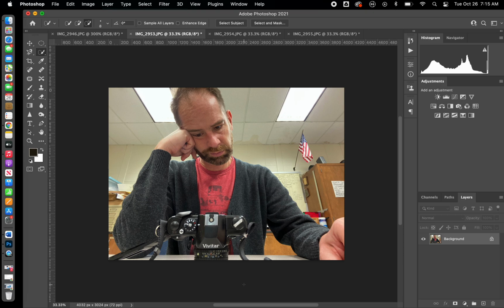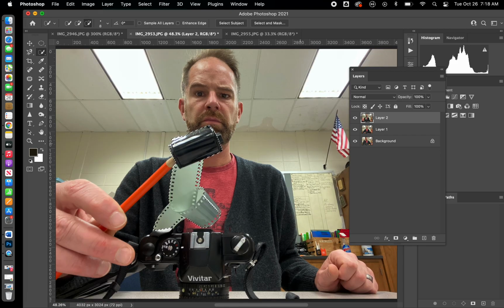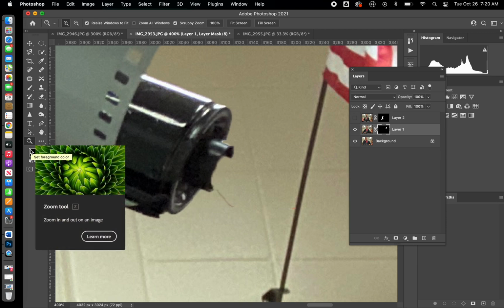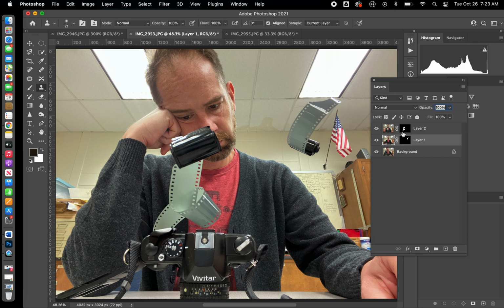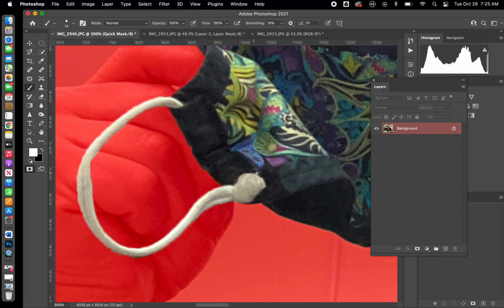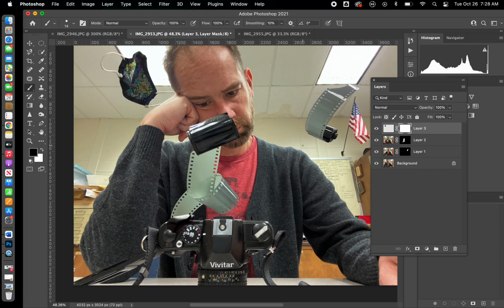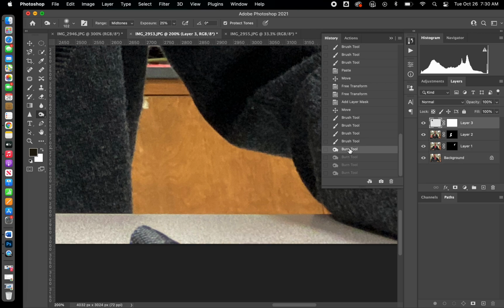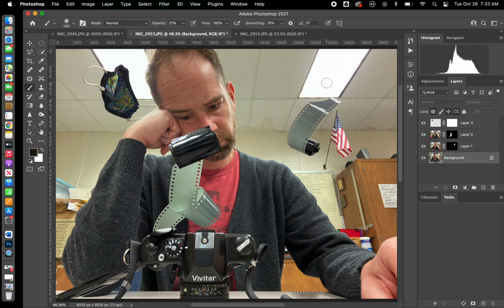Levitation in Photoshop